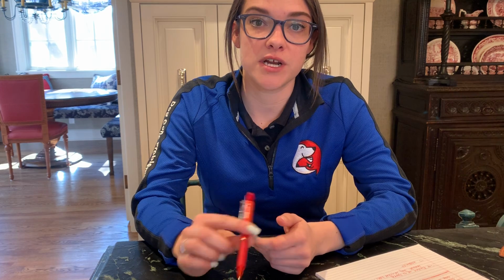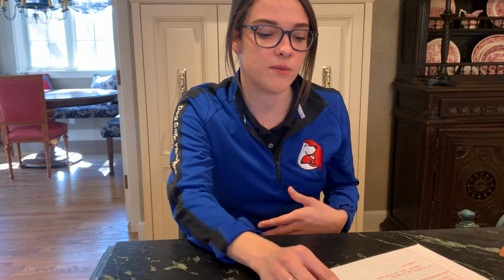Ryker's Roadmap to Success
For this Omaha dog training session, we worked with three-year-old Bouvier, Ryker, with dog aggression before his family gets a new puppy.